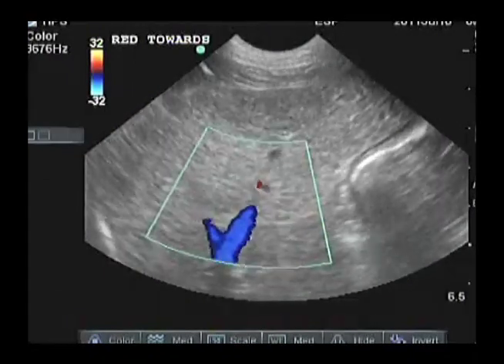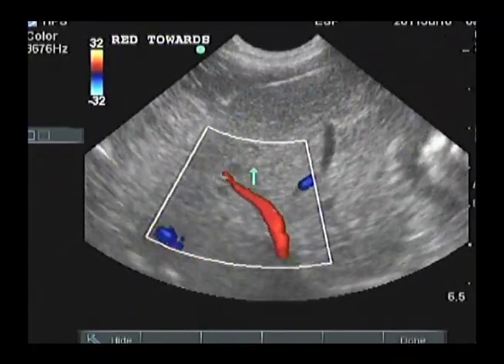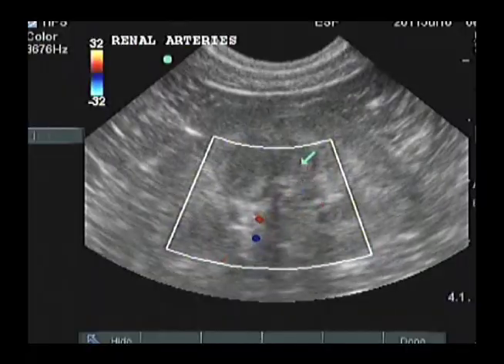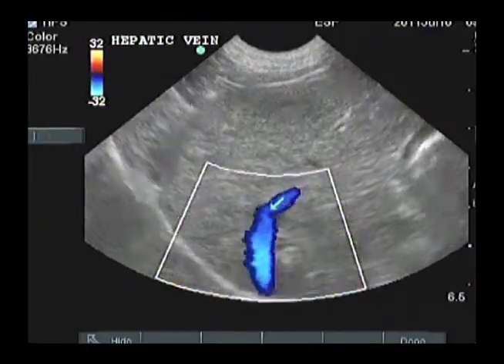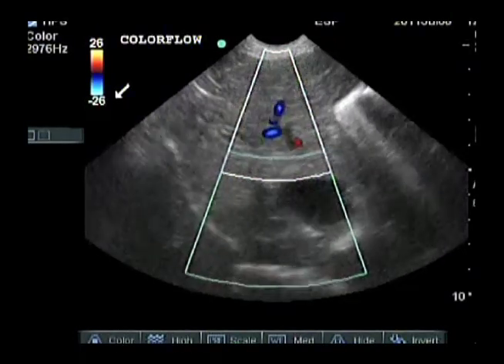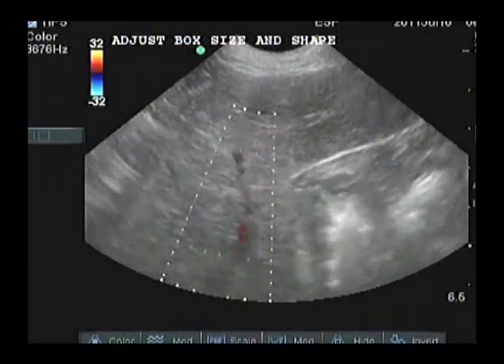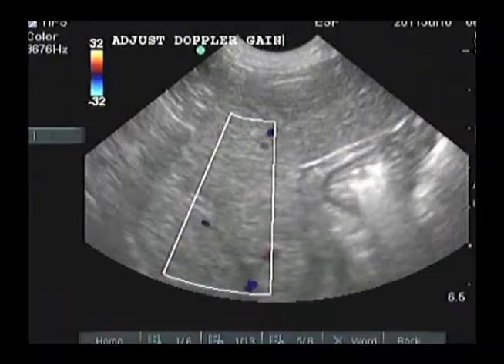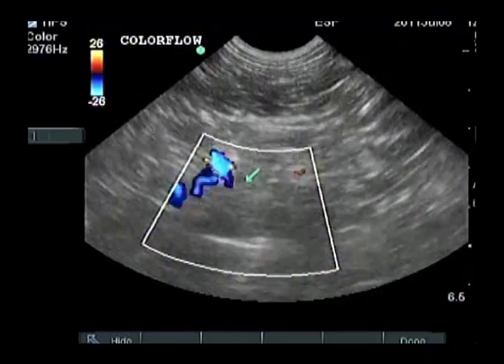13 Colorflow Doppler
You may or may not have Doppler capability